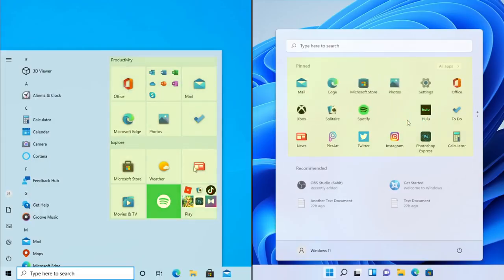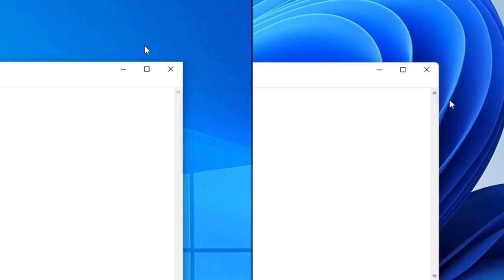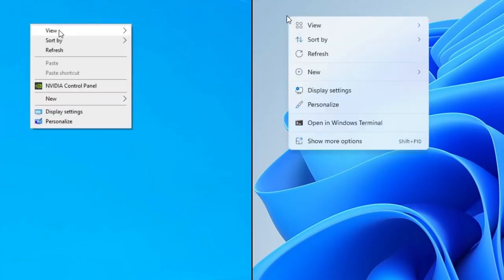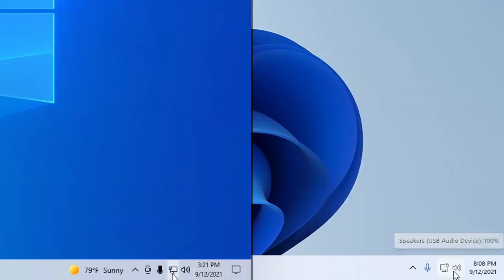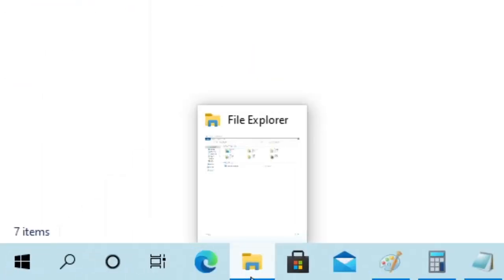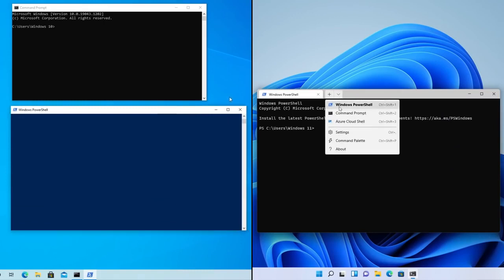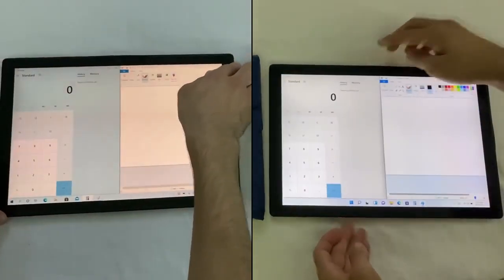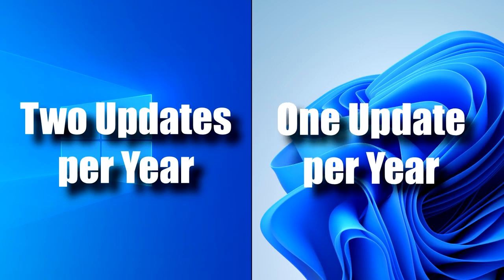Windows 10 vs 11 Features & Changes